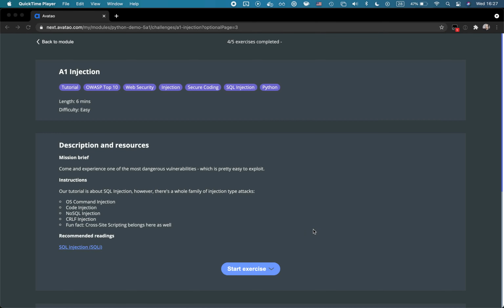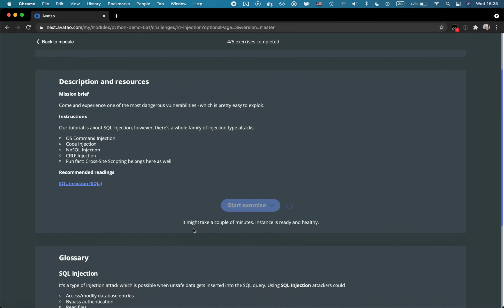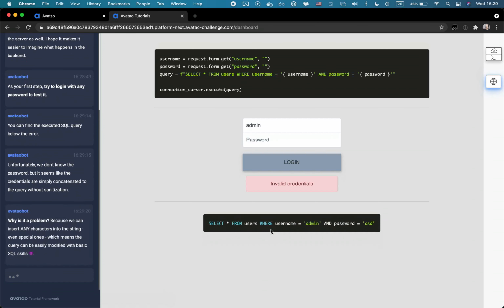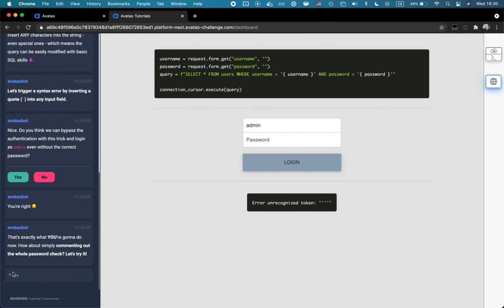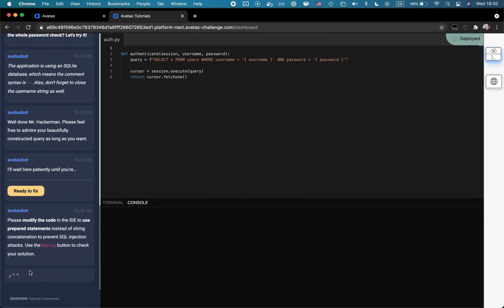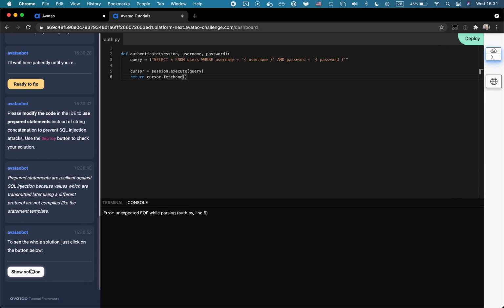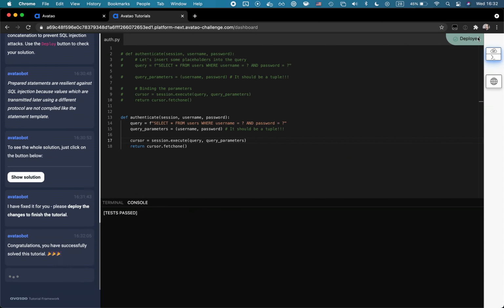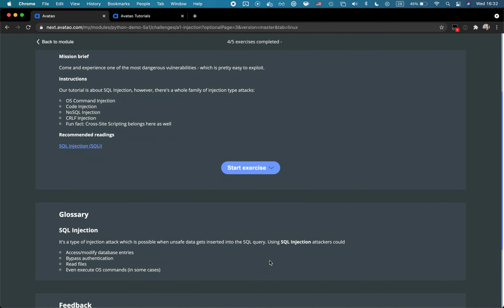Python Exercise on Avatao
This is a quick and effective walkthrough of one of our tutorials! Among many others of our hands-on exercises, in this tutorial, we explain the basic concept of an SQL injection. Learn more by visiting the training platform!